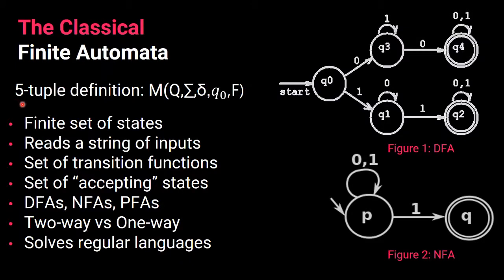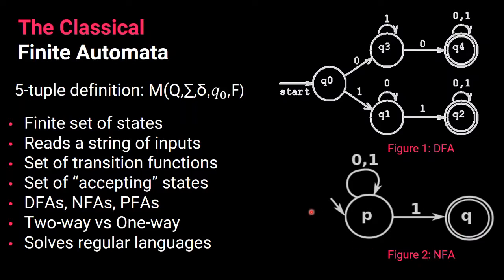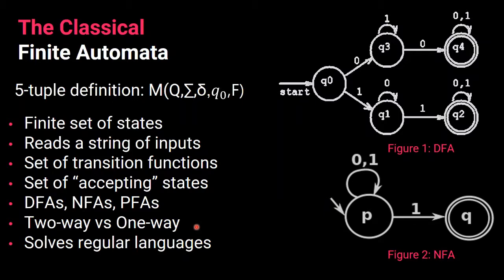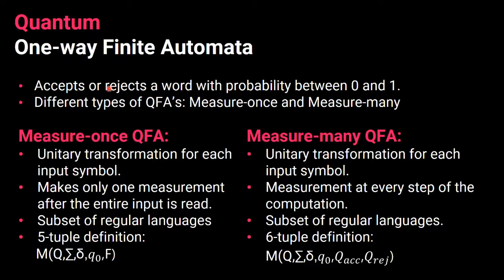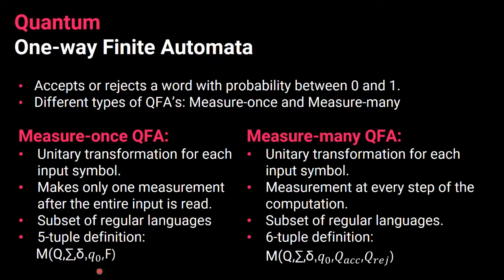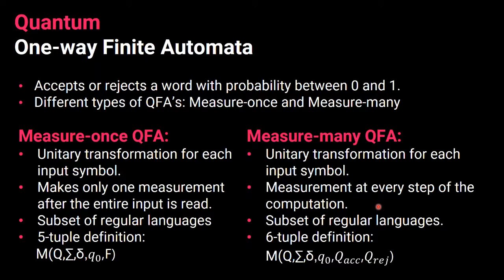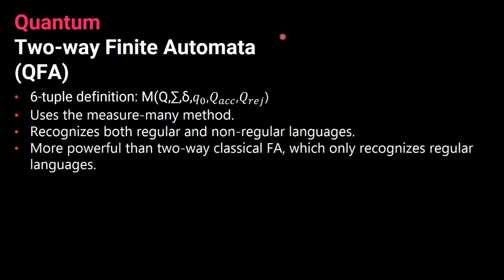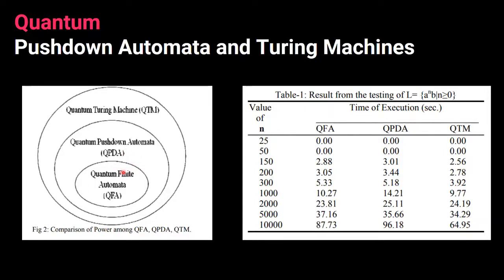A Talk on Quantum Finite Automata